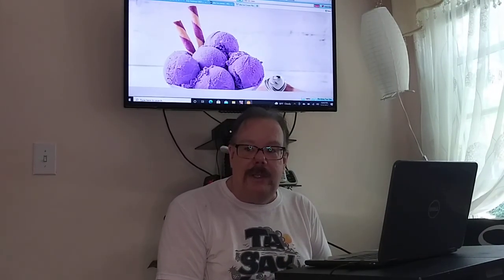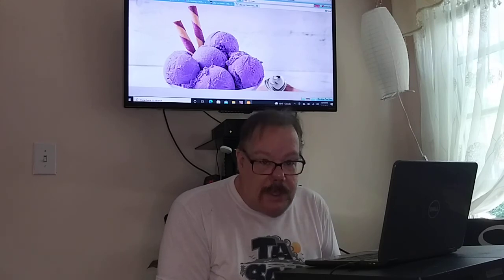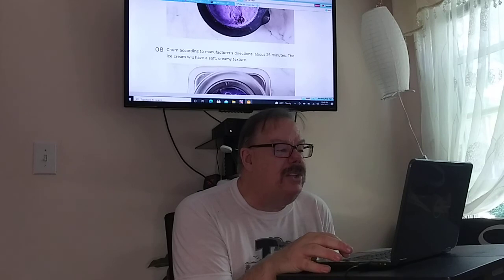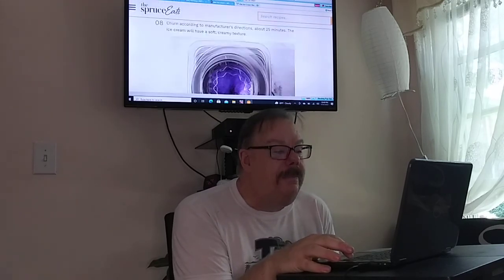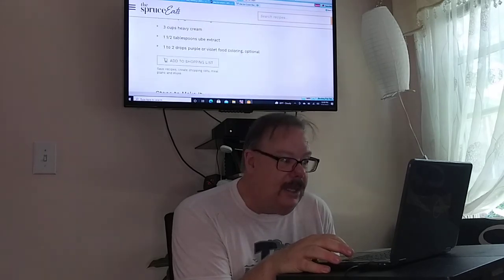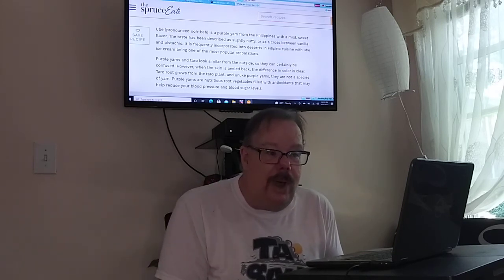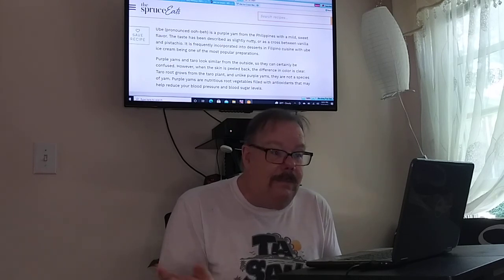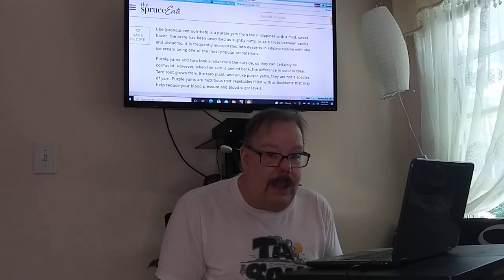UBE Ice Cream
Filipino food, language and culture. The ingredients are listed below
2 tablespoons ube powder
1 cup water
1 1/2 cups whole milk
1 1/4 cups granulated sugar
3 cups heavy cream
1 1/2 tablespoons ube extract